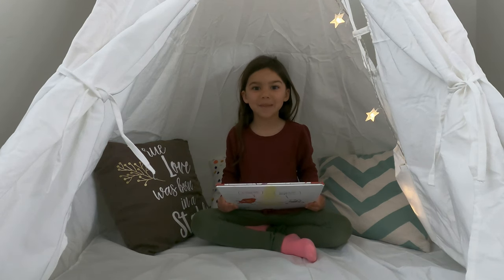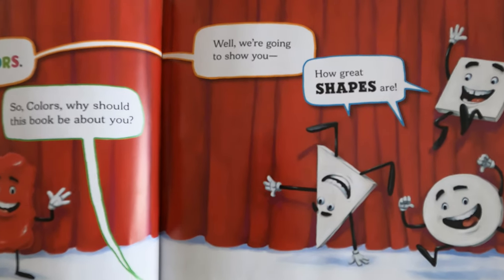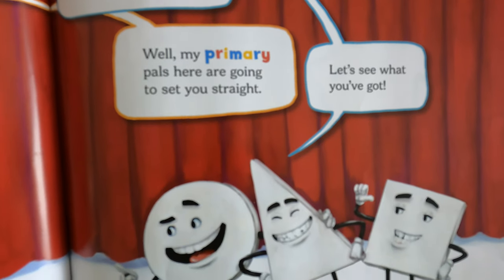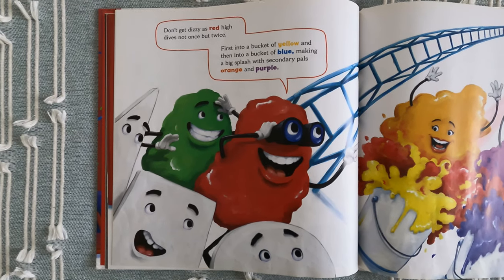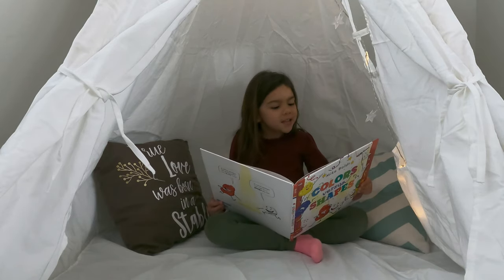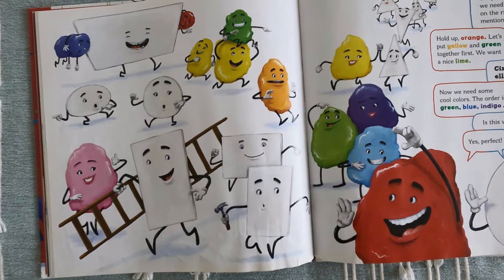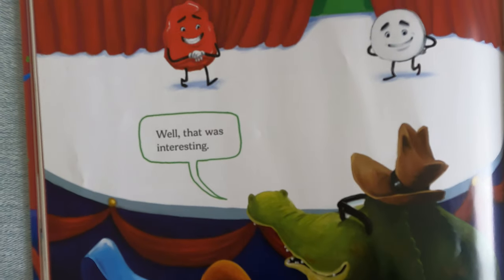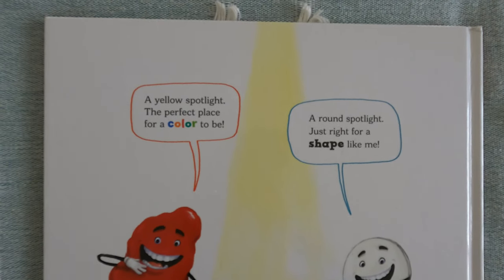COLORS VERSUS SHAPES BY MIKE BOLDT (Read by Gabi)